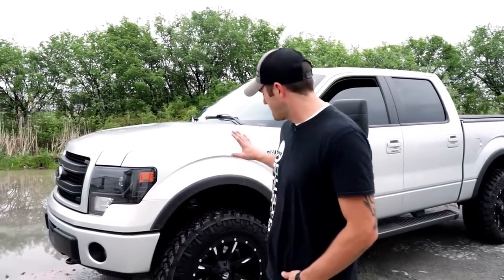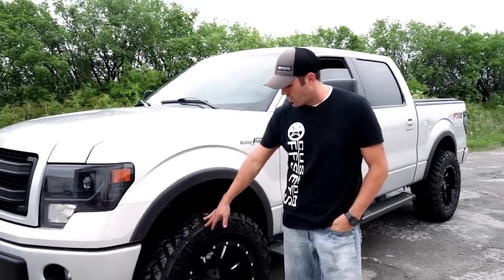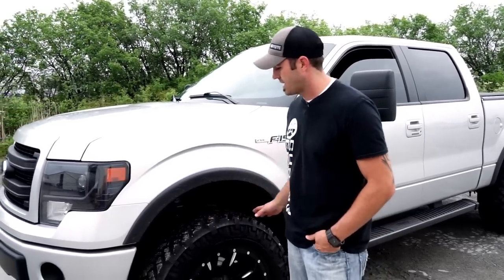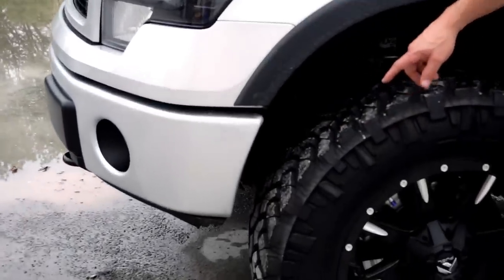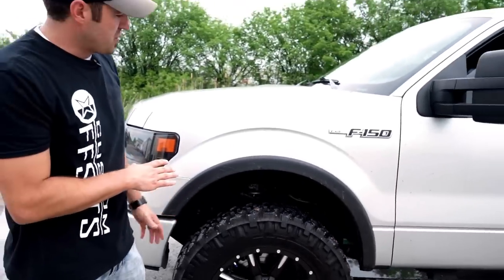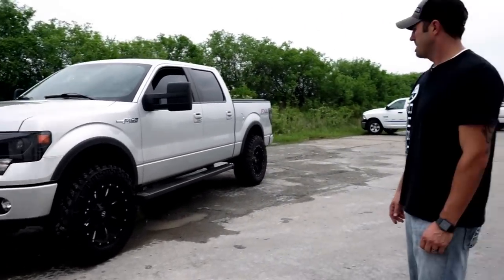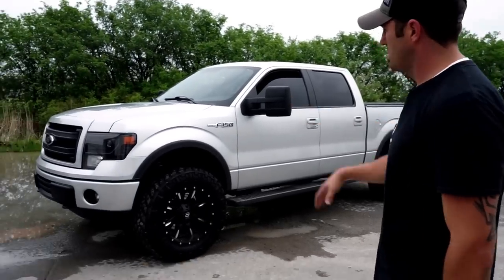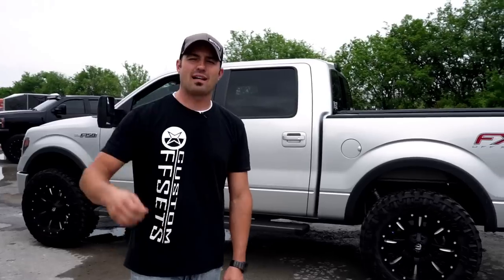Vehicle Spotlight - Leveled 2013 Ford F150 on Fuel Nuts 20x10's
Parts mentioned in this video can be found at CustomOffsets.com, the links have been provided!

Black Fuel Nuts 20x10 -19 with Nitto Trail Grappler 35x12.50R20LT